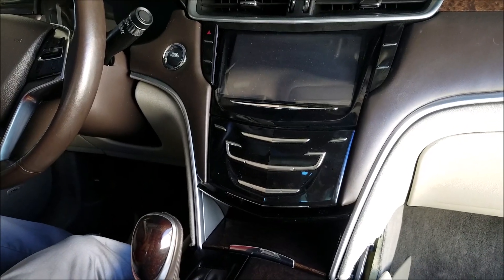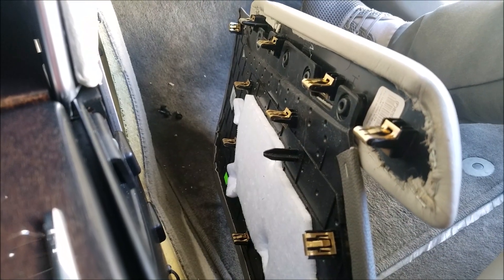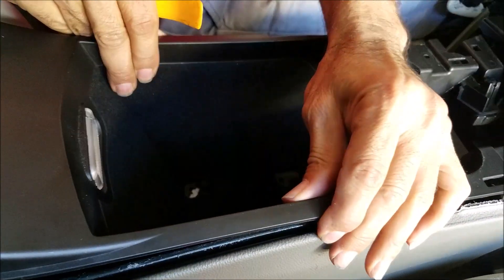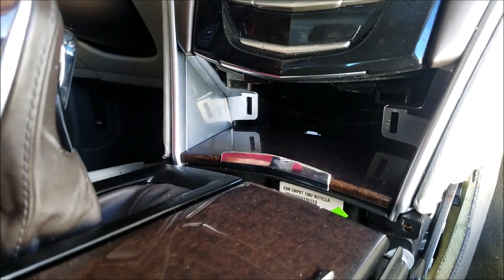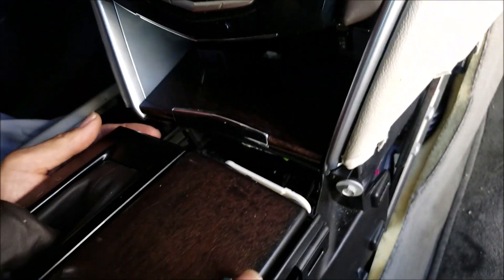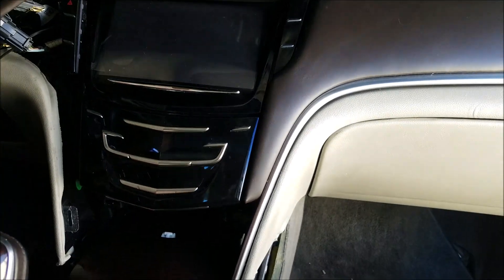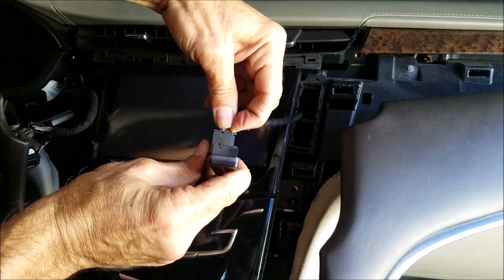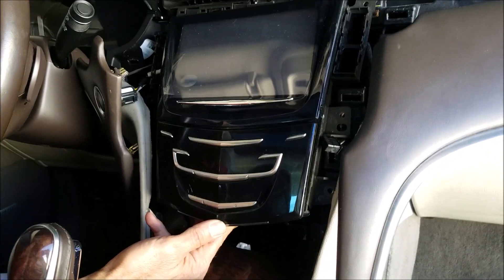How to Remove Radio / Navigation / Touch Screen from Cadillac XTS 2013 for Repair.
ADDRESS:
Hi-Tech Electronic Services
7049 Valjean Ave.

Removal and Installation of Cadillac XTS Radio, Navigation, Display, Touch Screen, Year 2013, 2014, 2015, 2016 Year for repair.